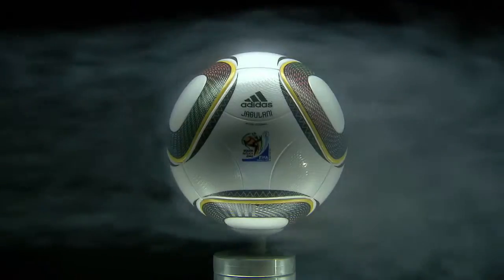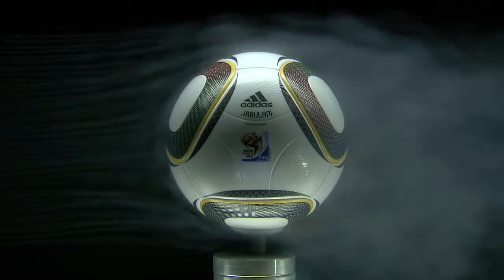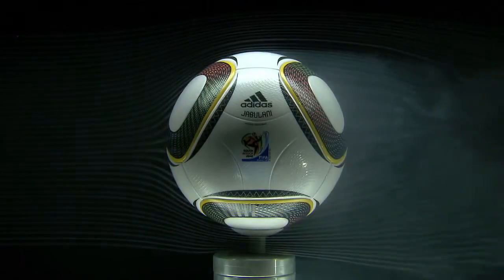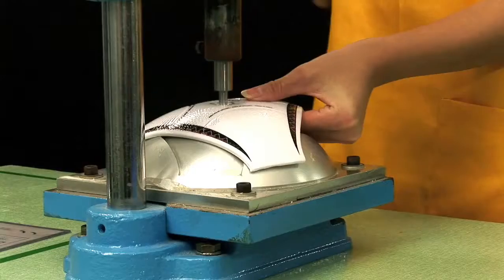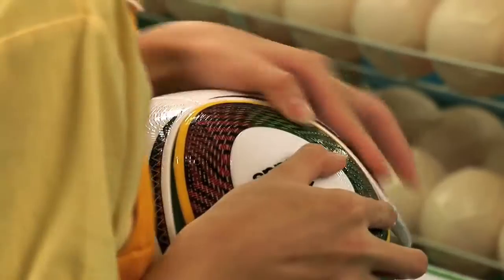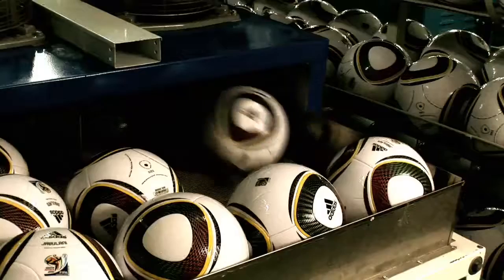adidas Jabulani - Engineering the Perfect Shape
Designers and players discuss the eight, completely new, thermally bonded 3-D panels, which for the first time are spherically moulded, making the ball perfectly round and more accurate than any ball before.